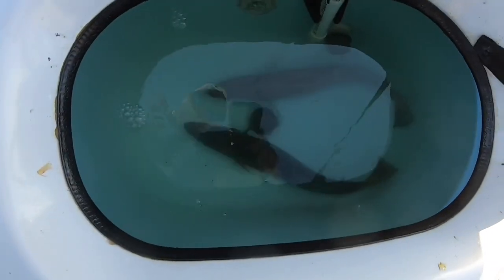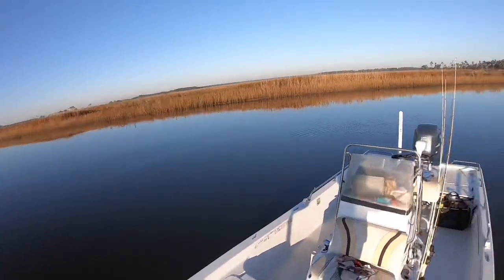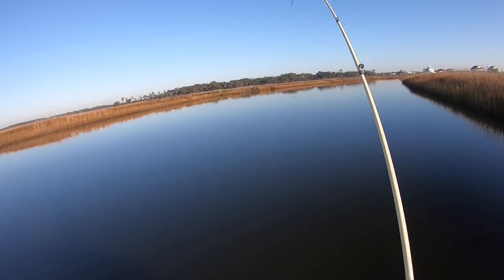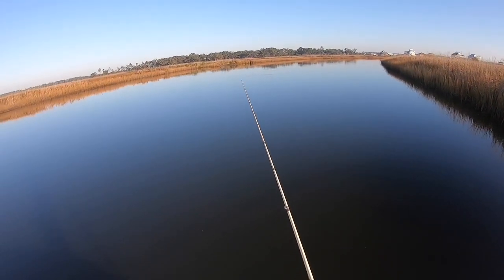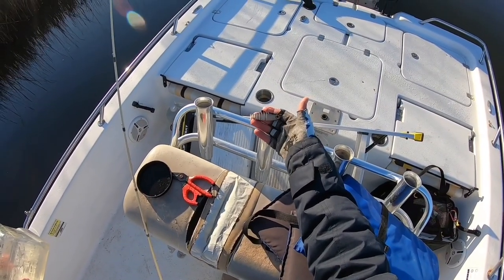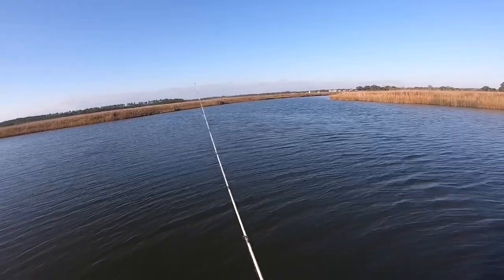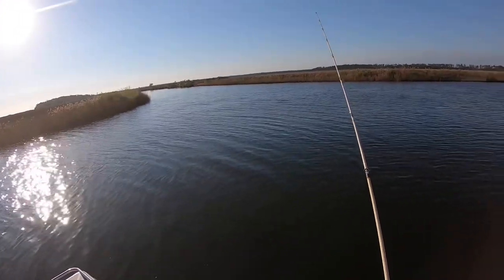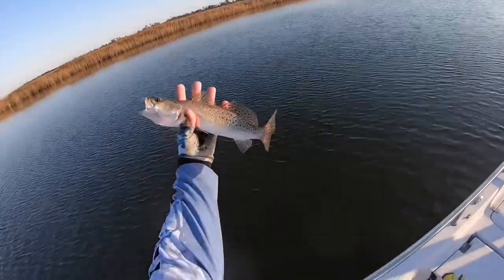Marking Speckled Trout With My Sonar and Catching Them (Another Inshore Slam) Mississippi Bayous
SpotsDots SpeckledTrout Matrixshad Good day of fishing in Mississippi Bayous. Marked some trout with the sonar and started catching a few.